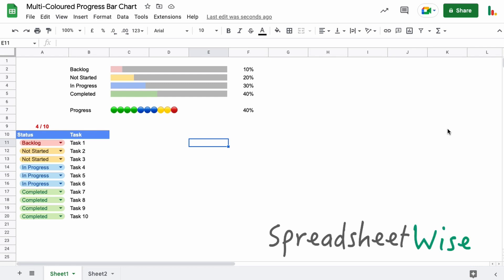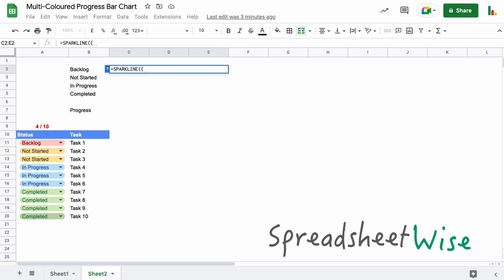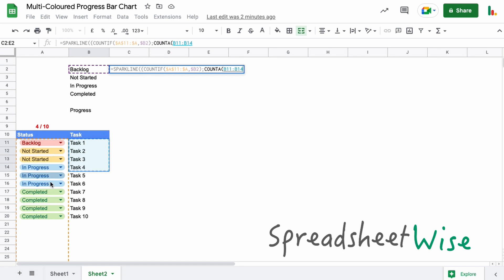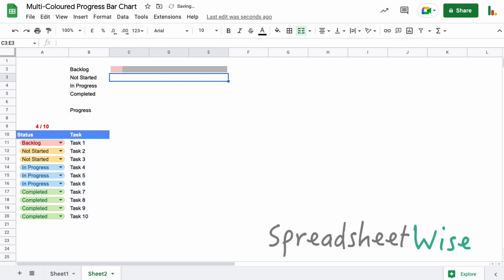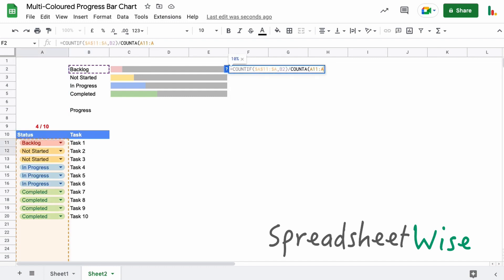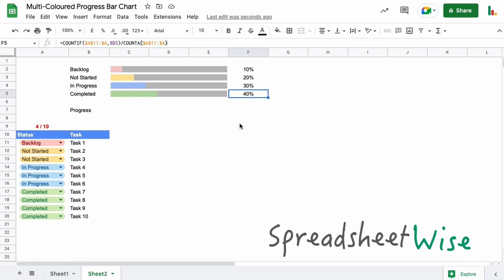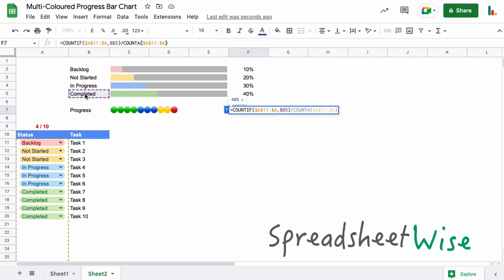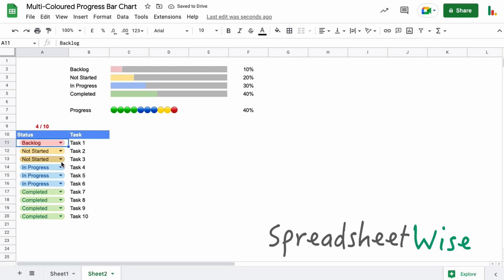Multi-Coloured Progress Bar Chart in Google Sheets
In this video, we'll explore SPARKLINE and REPT & CHAR functions to build a multi-coloured progress bar chart that is linked to a to-do task list. As the status of a task is changed, the progress bar chart will dynamically adjust to display the progress and the percentage completed.

With the SPARKLINE progress bar chart, we'll break this down into separate charts to display the status of each task in its own cell, and its colour is related to the status of the drop-down chip.

With the REPT & CHAR progress bar chart, we'll combine everything into one cell, displaying 4 different task statuses in one progress bar with 4 different colours.

If you haven't seen my related videos on the SPARKLINE and REPT & CHAR functions, you can check these out below, along with the Drop-down chips too.

Resources
The Unicode HTML codes used for the REPT & CHAR function in this video were:

The SPARKLINE HEX colours used in this video were:

Backlog - f4cccc - red
Not Started - ffe599 - Yellow
In Progress - a4c2f4 - Blue
Completed - b6d7a8 - Green
Outstanding - bdbdbd - Grey (color2)

Chapters
00:28 - Multi-Coloured SPARKLINE Progress Bar Chart
04:56 - Percent Completed Function
06:22 - Multi-Coloured REPT & CHAR Progress Bar Chart